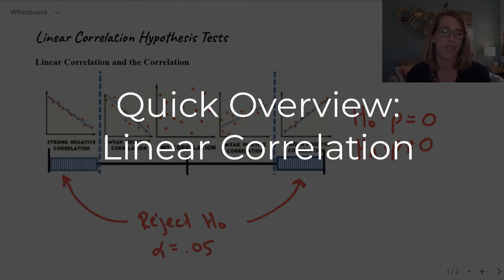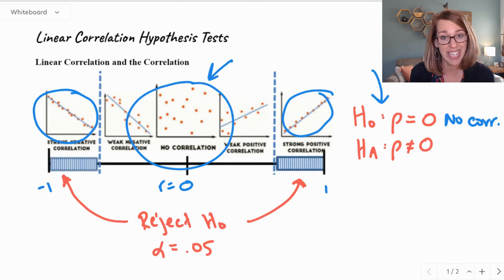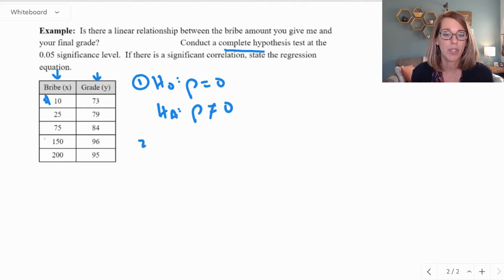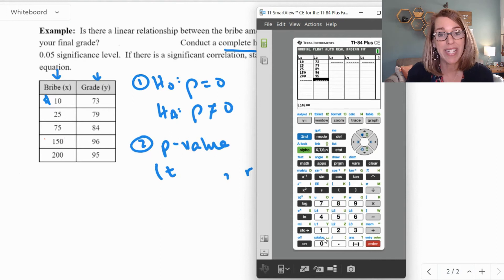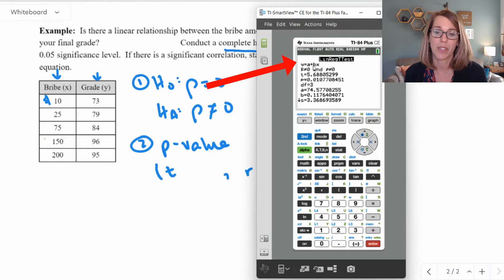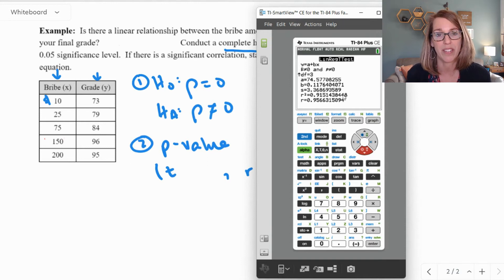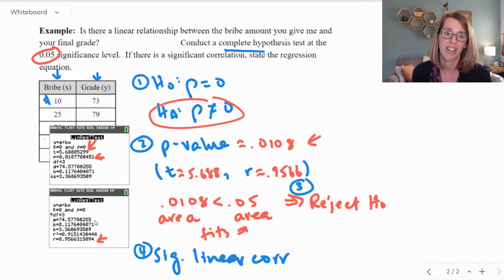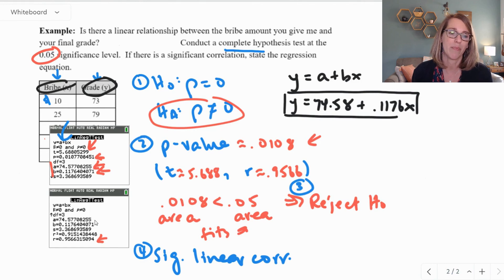Easy Linear Regression & Correlation Test with the TI84 + r, P-value, and Regression Equation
Easy Linear Regression & Correlation Test with TI-84 Calculator + Correlation coefficient r, p-value, and regression equation.  I show you how to find the p-value, correlation coefficient r, test statistic t, and regression equation on the TI84.  The TI-84 Linear Regression Test  makes running a linear regression simple.

⏰ Time Stamps
0:00 Intro and Overview of Linear Correlation
0:19 Example of Linear Correlation Test
2:30 Enter data into the TI84
3:13 Linear Regression Test on TI84
4:24 Hypothesis Test with p-value
6:04 Regression Equation